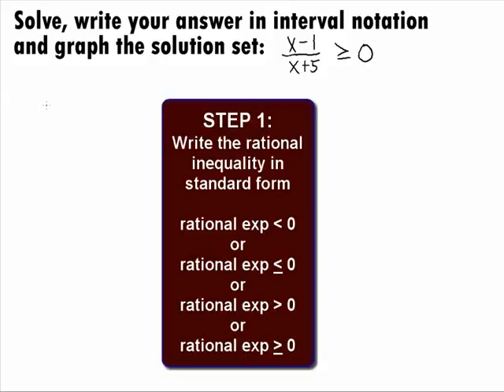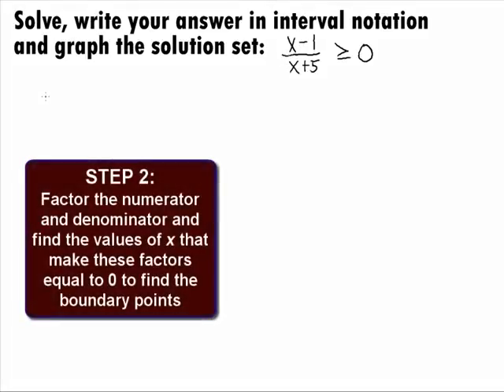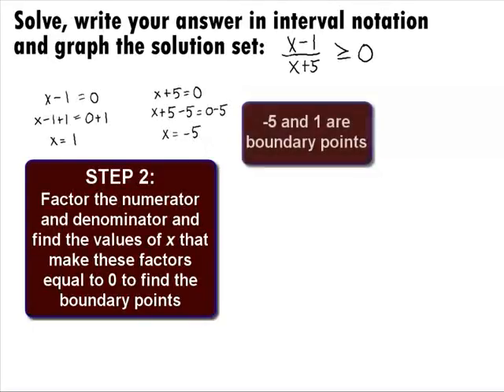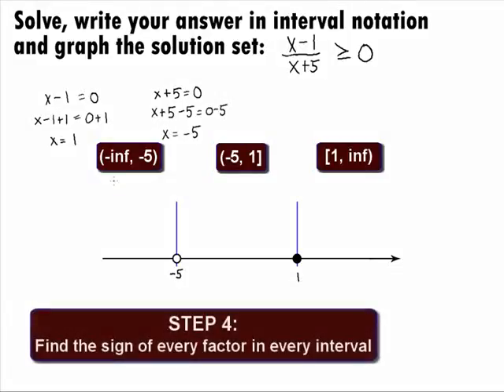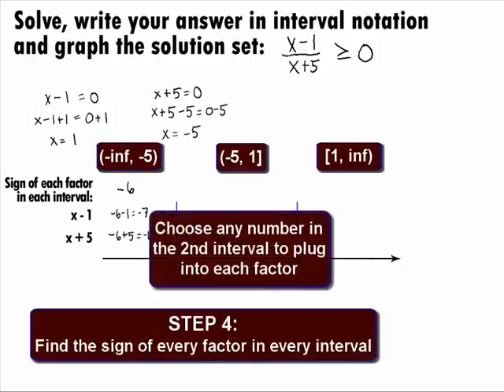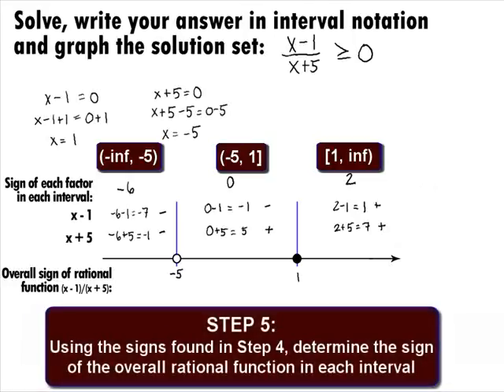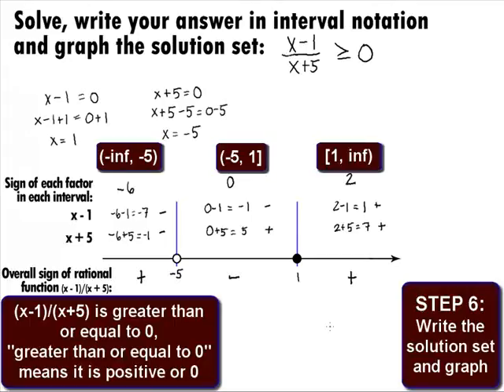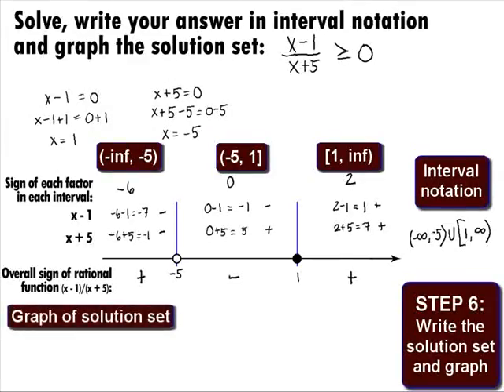College Algebra - Solving and Graphing a Rational Inequality Example